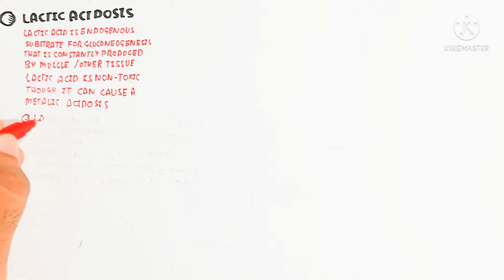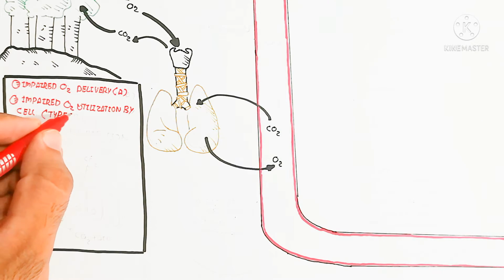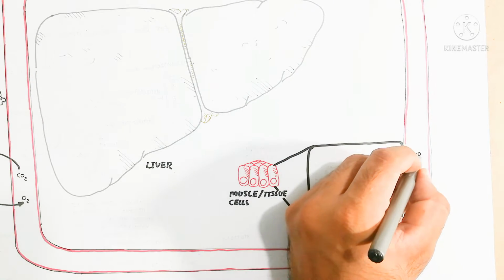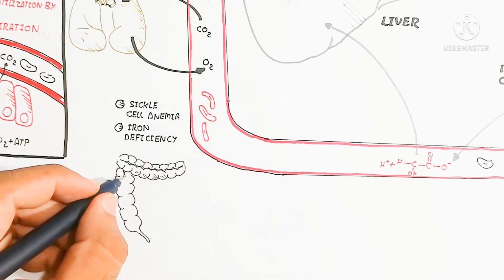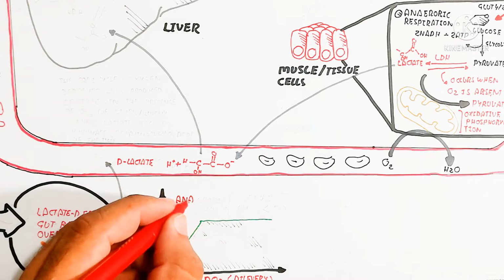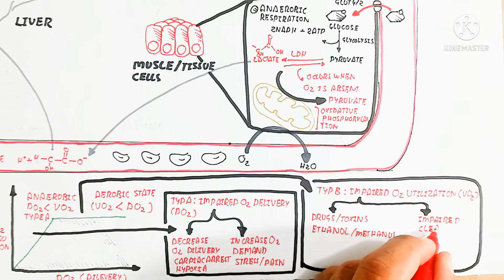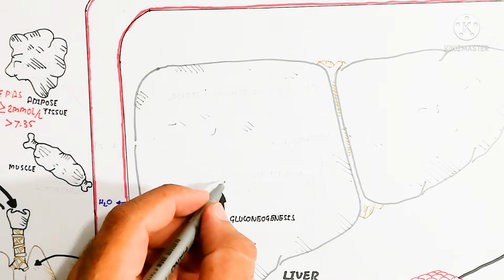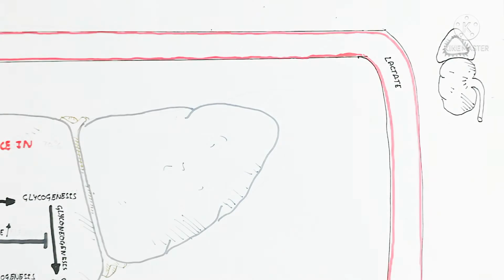Lactic Acidosis And Clearance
click now to run videos